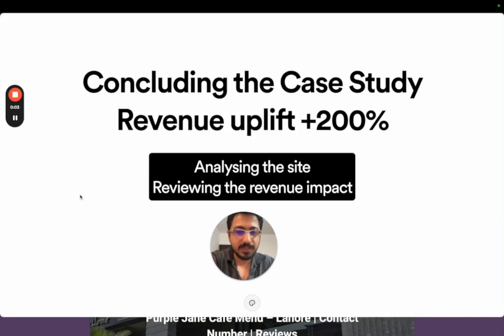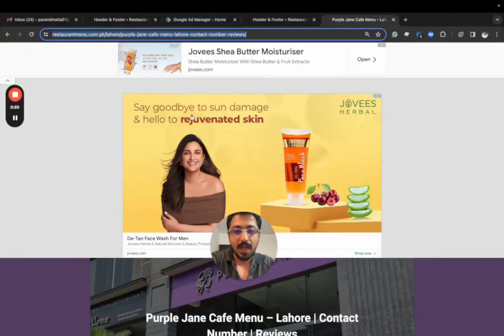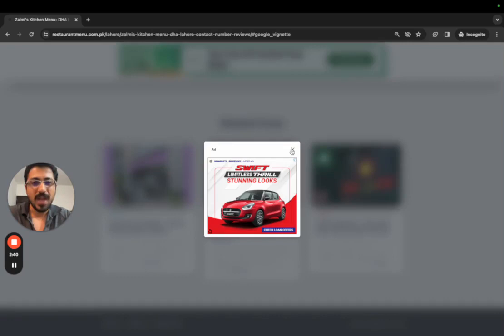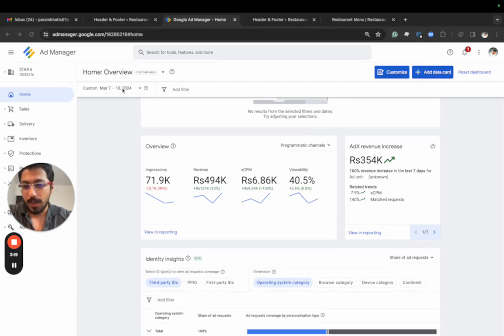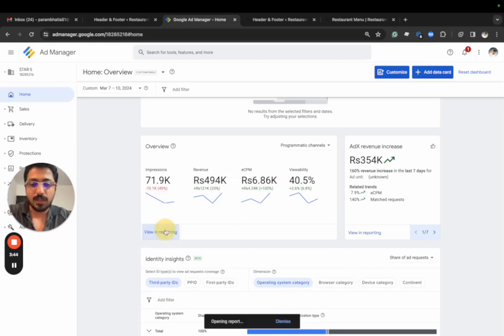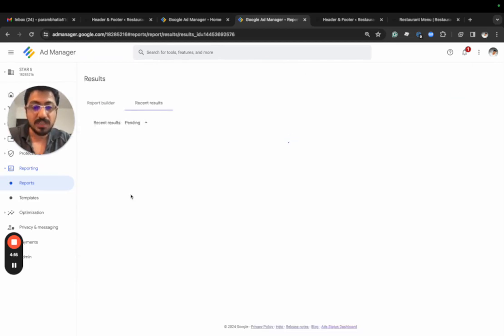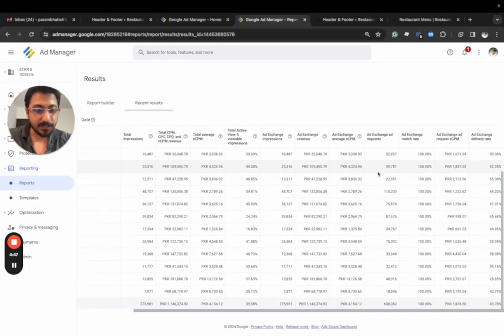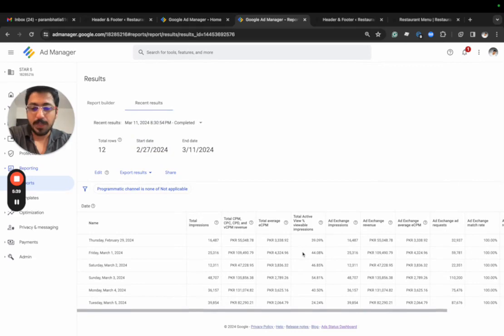Concluding Case Study and Revenue Analysis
In this video, I conclude a case study and provide an overview of our website's current state. I showcase the site's appearance and demonstrate how the ads are performing.

I also analyze the revenue and ADCPMs, highlighting the significant increase in ADCPMs and the positive impact on revenue. No specific action is requested from viewers, but the information presented is crucial for understanding our current ad performance.